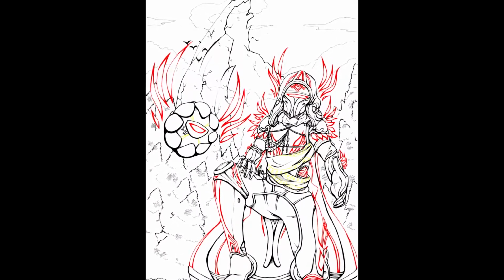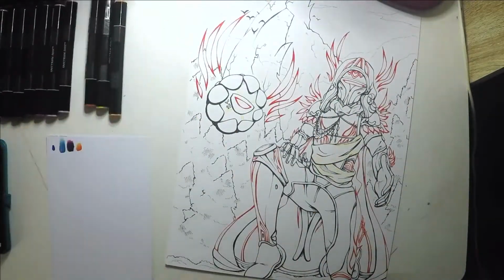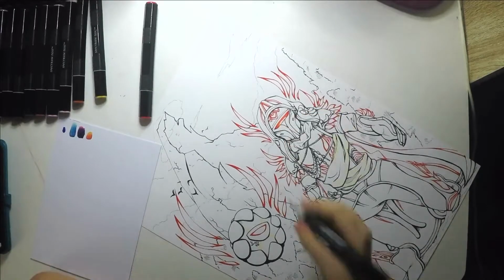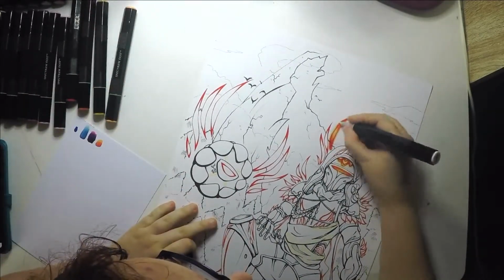DESTINY 2 - COMMISSION: Get Up Guardian #3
Hello, my fellow art lovers, I'm finally done with this commission, and it was so much fun to make. I had a few ups and downs with the colouring, but what matters the most is that the customer is happy.

I do not own Destiny or the guardian in the picture.
I just designed the ghost.